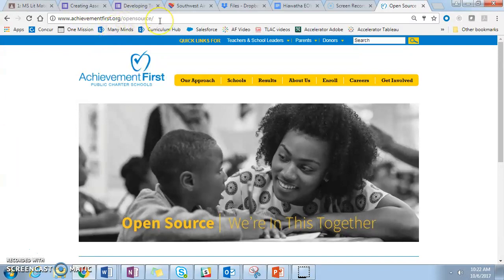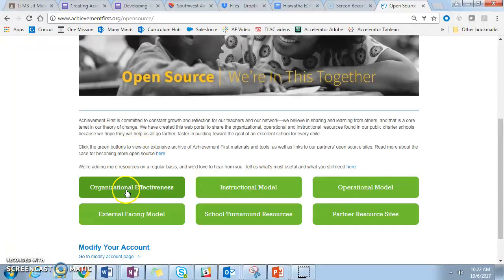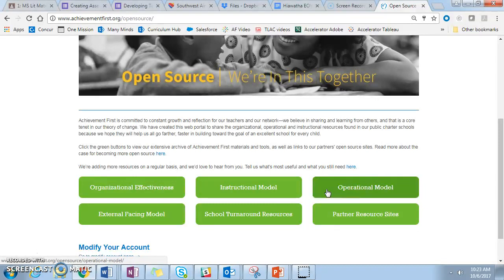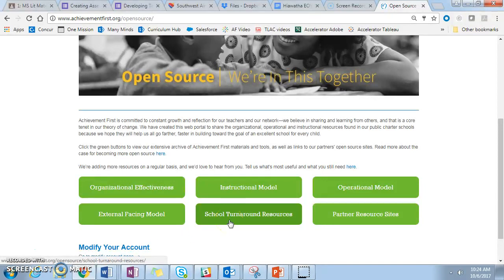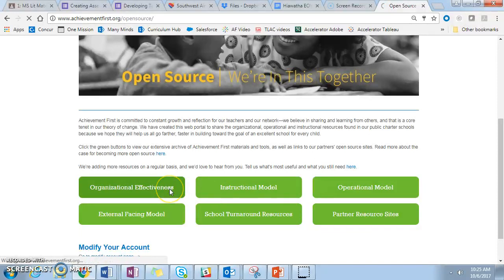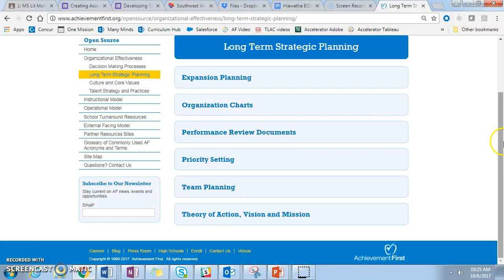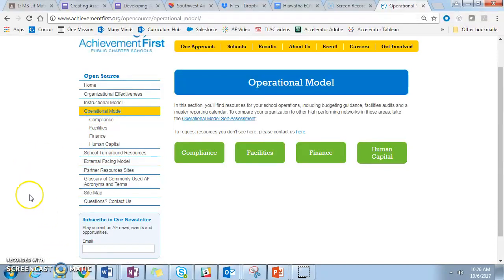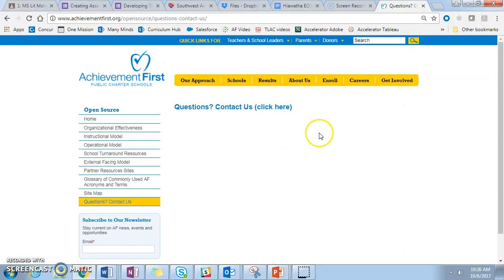Open Source - What's Available